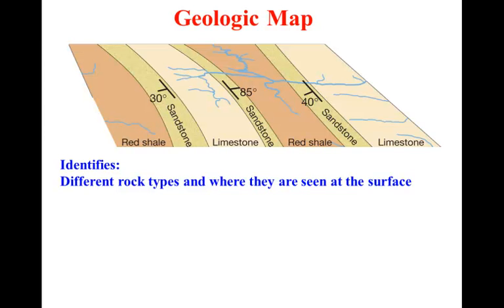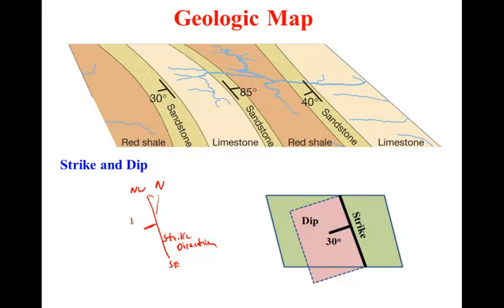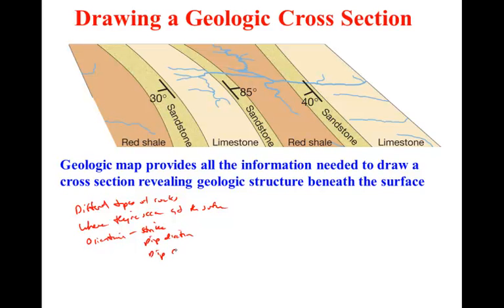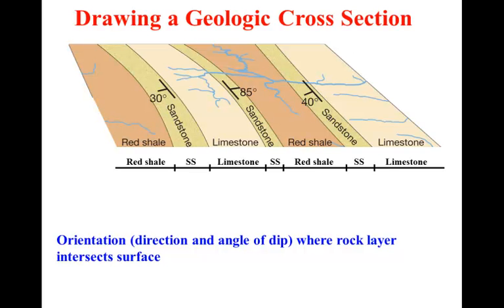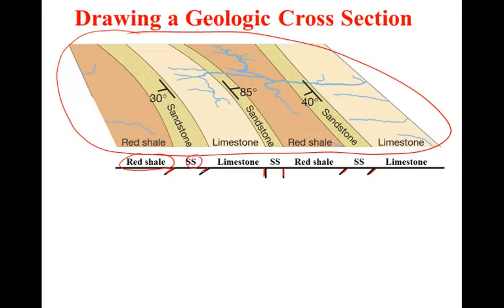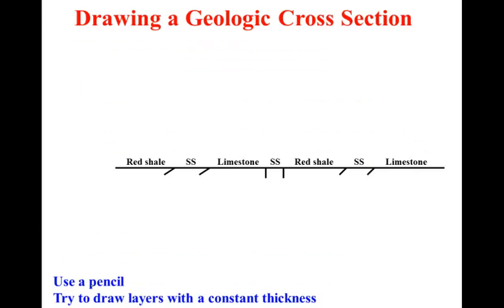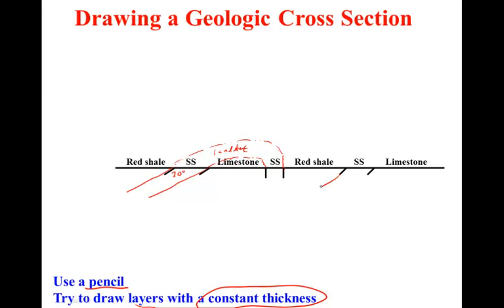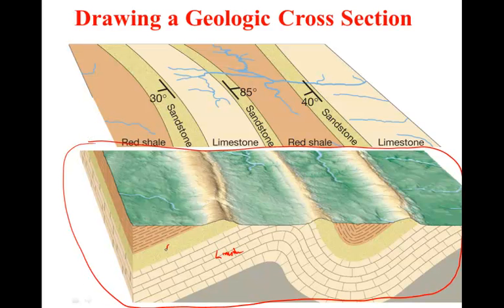Drawing a Geologic Cross Section